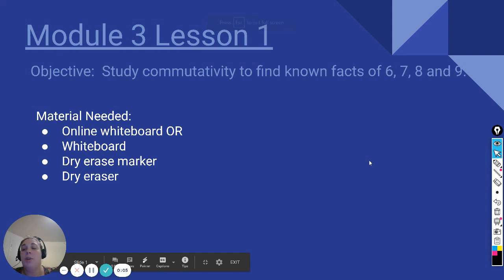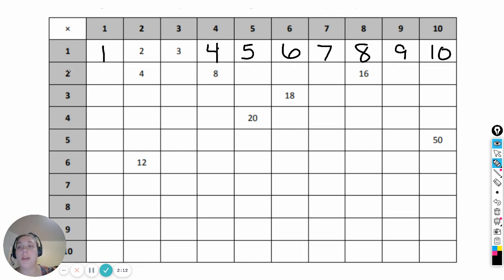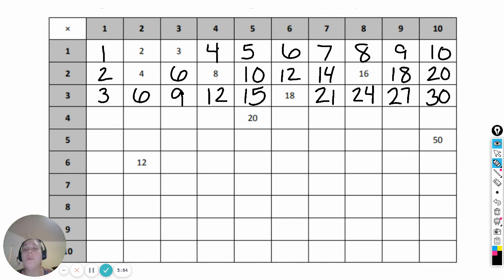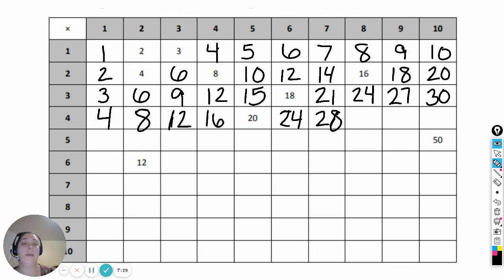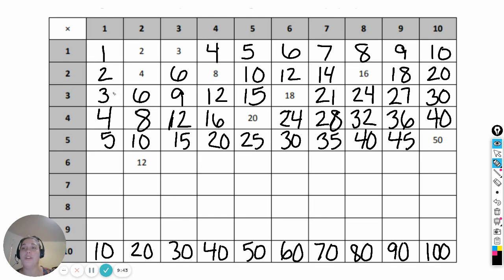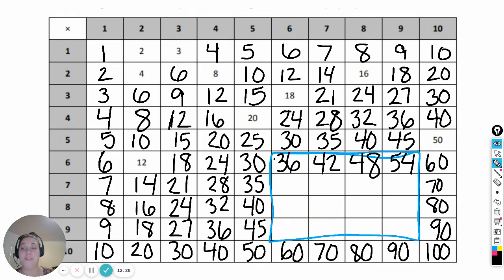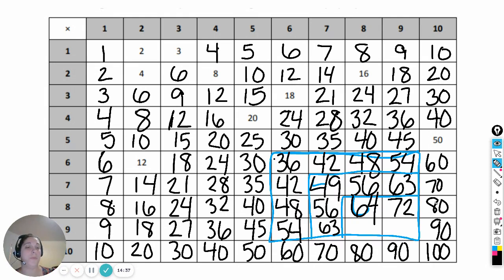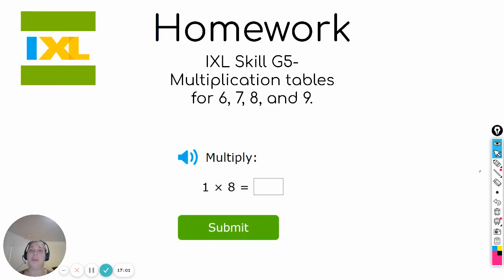Module 3 Lesson 1 Day 1